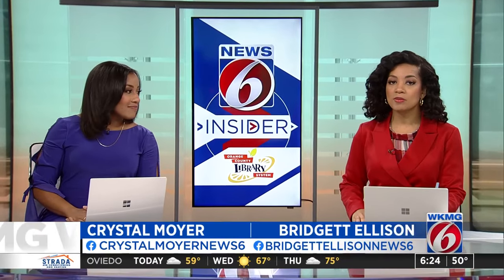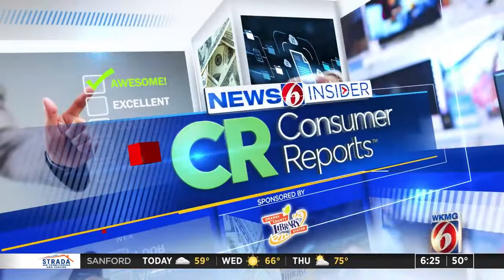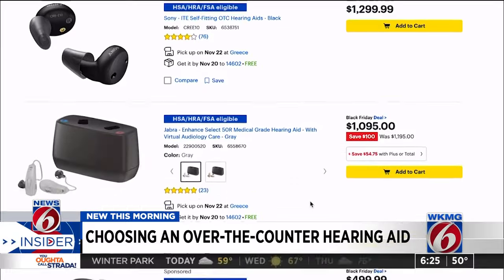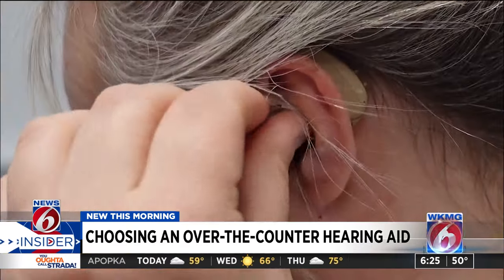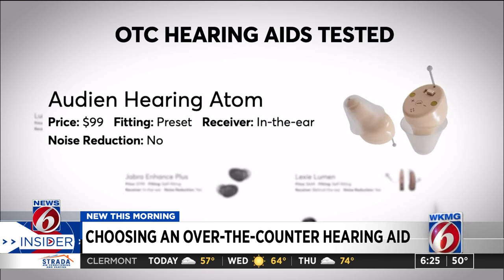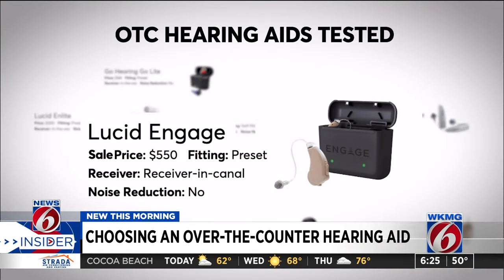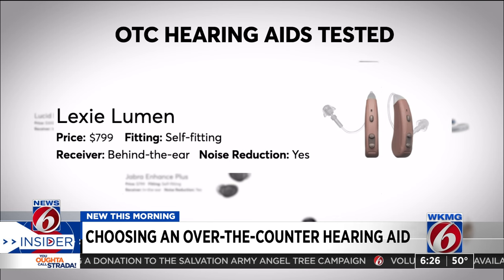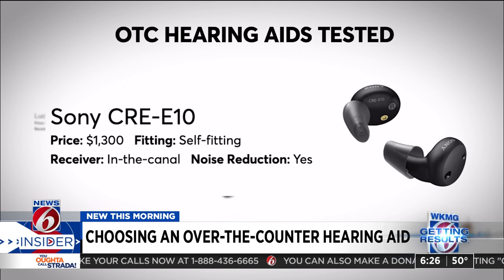🦻Best over-the-counter hearing aids for you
Nearly one in six U.S. adults has trouble hearing, but only about a fifth of people who could benefit from a hearing aid actually use one, largely due to factors such as high costs, stigma and other barriers to access.